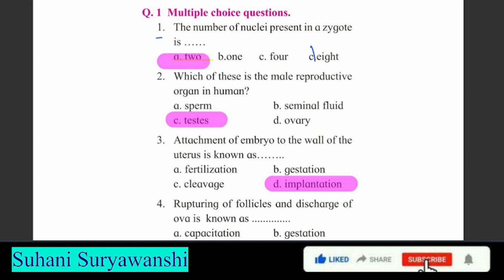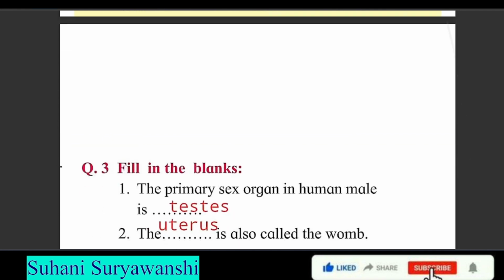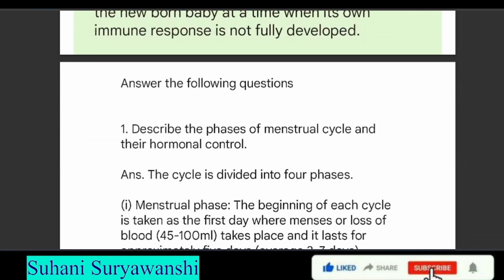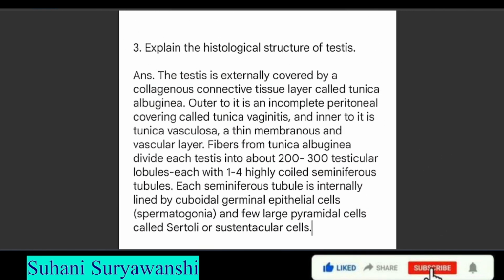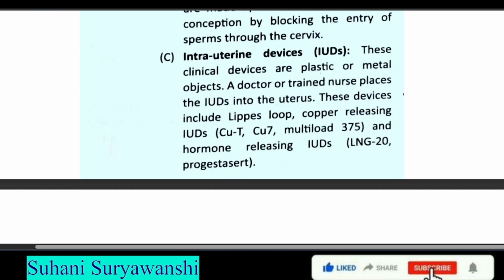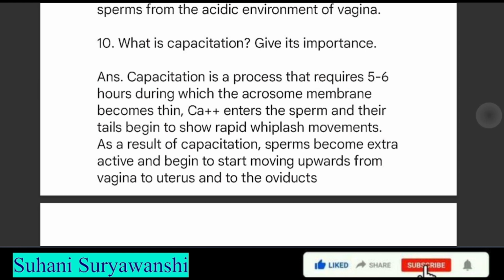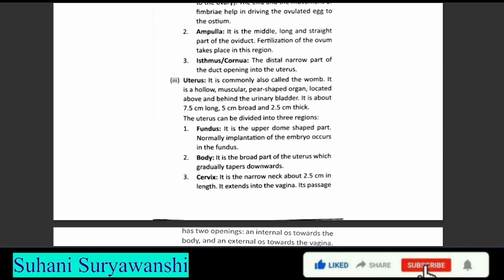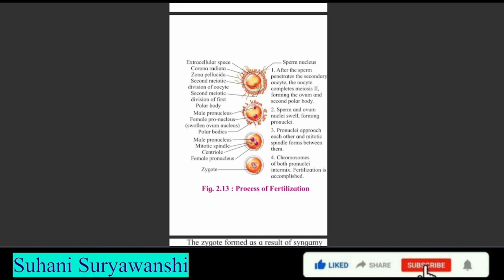12th std biology Reproduction in lower and higher animals exercise question and answers class 12 bio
Hey dear Friend😃
I have tried to complete the topic in this video.🤍😊
I hope you have understood this topic.😊👍

❤️Sharing something exciting with u all 🥳 I have prepared an Excel spreadsheet. In this I have added all the respective playlists' links so that u can easily open the links and watch the videos ... Start learning Keep learning 🥳👍🏻

I hope this video was helpful for u. If you  liked this video please give a thumbs-up and also share the video with your dear friends😃😉...
And I am sure 😅 that you have subscribed our Channel 😃(If not subscribed then please subscribe 😁) 🎯 Also don't forget to click on the notification bell🔔 to get notifications of new videos 😎😎...